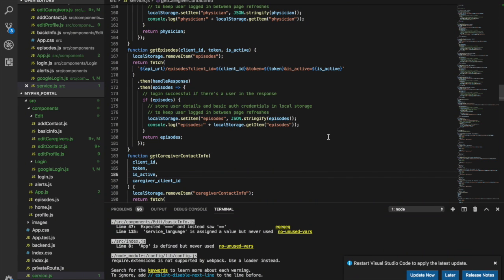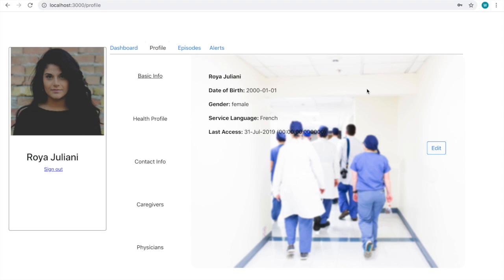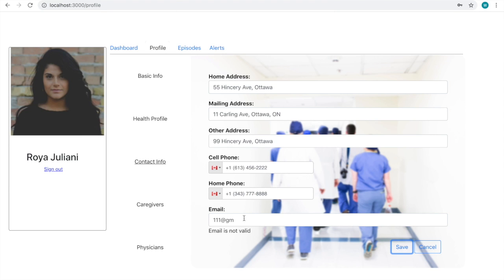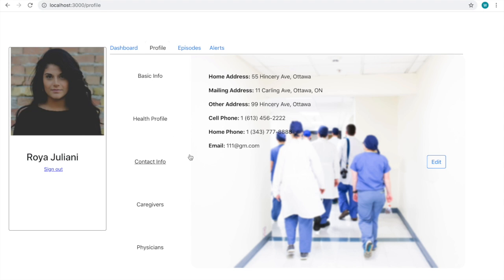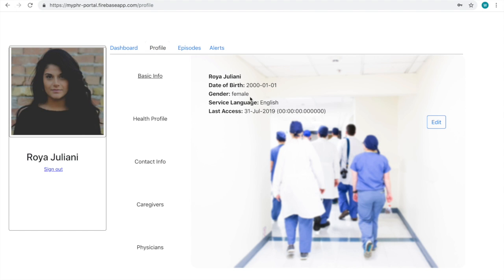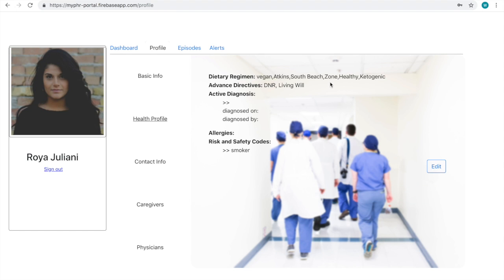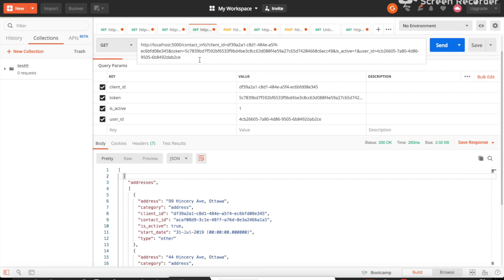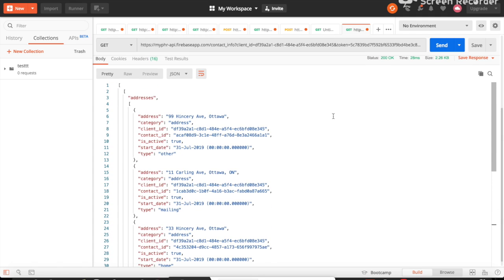MyPHR Portal Demo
A simple demo for MyPHR Portal running on localhost and firebase & Explanation about the current issue